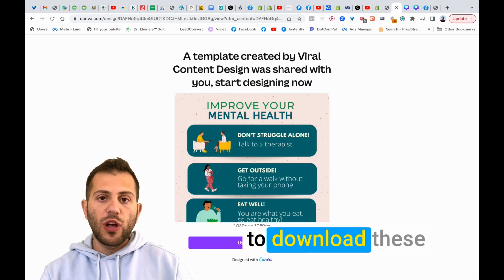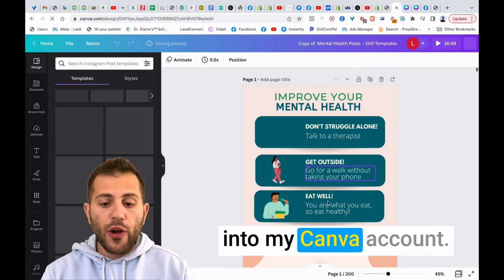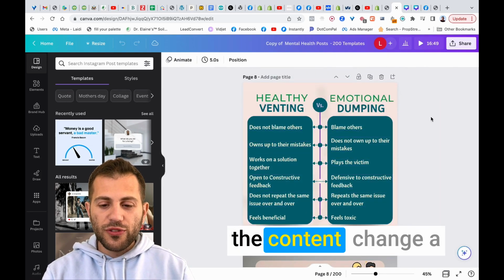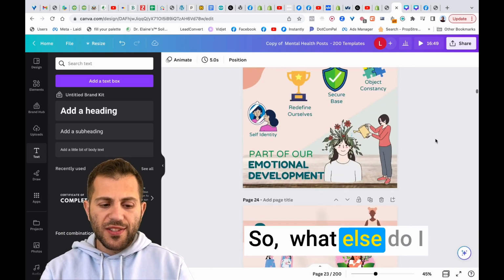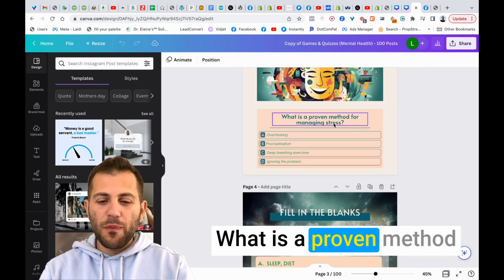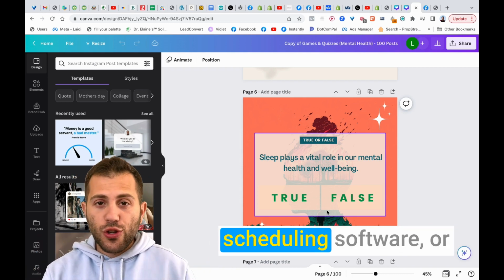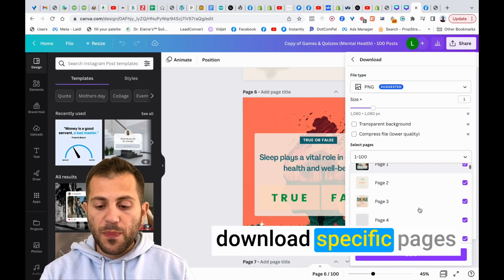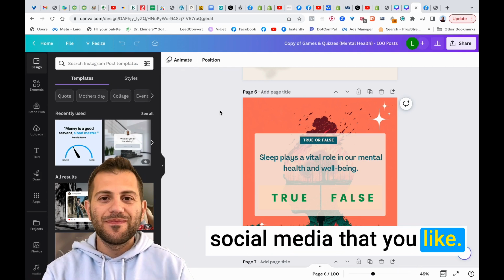How to make use of pre-editable social media templates (600+ mental health templates)